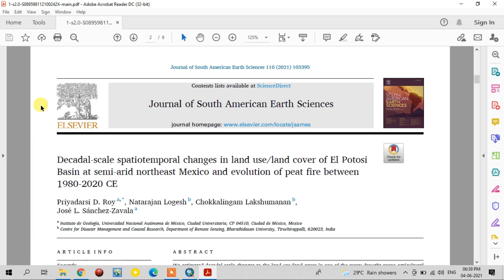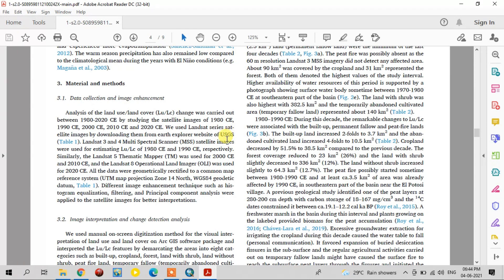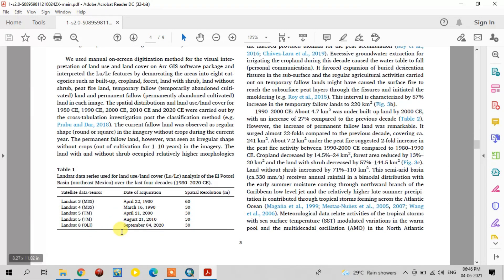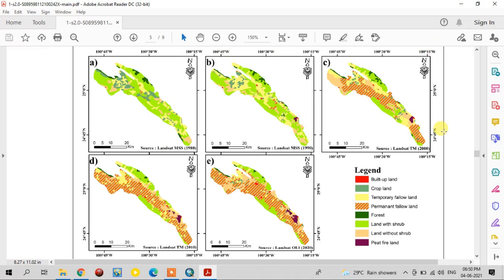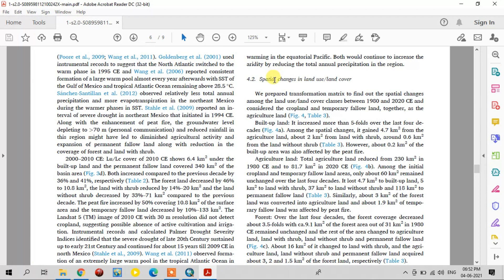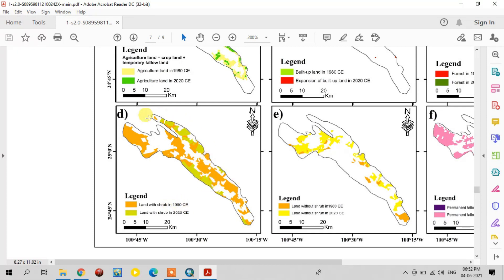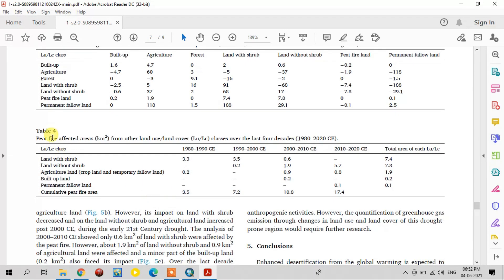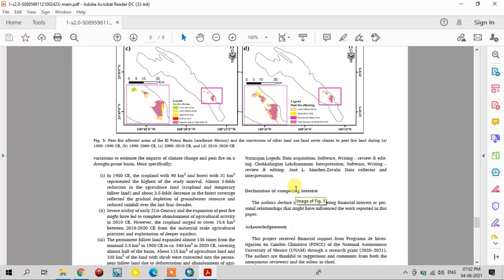Landuse/Land cover change analysis using Landsat Data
Landuse/Land cover change analysis in Arc GIS using Landsat Data